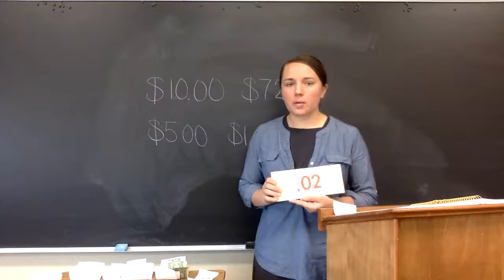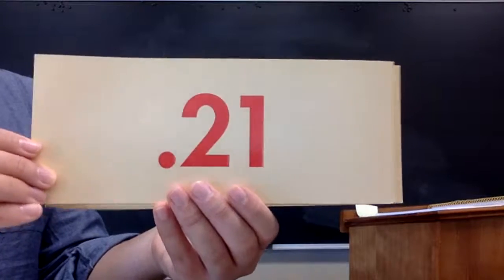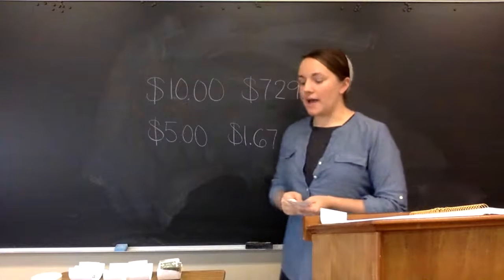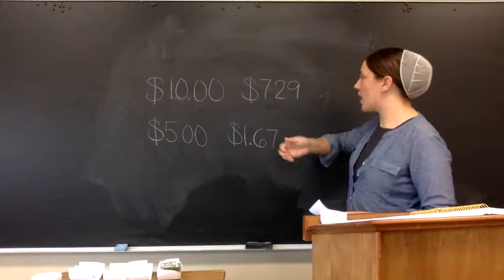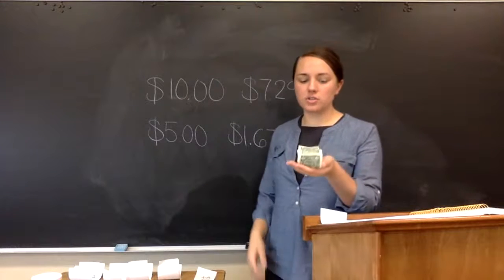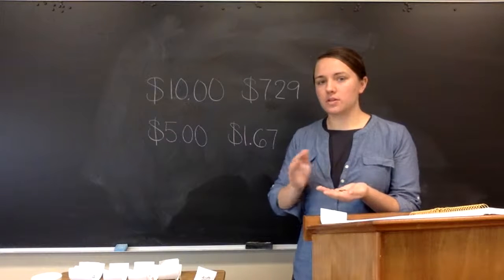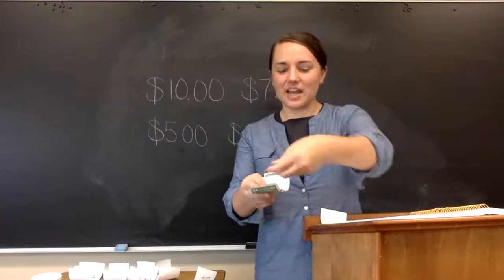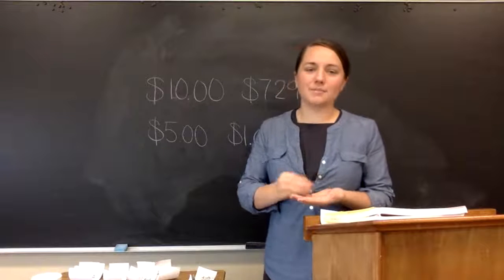Fourth Grade Math Lesson 136